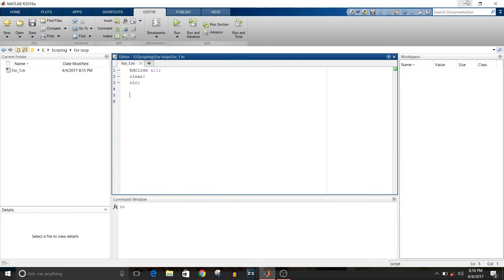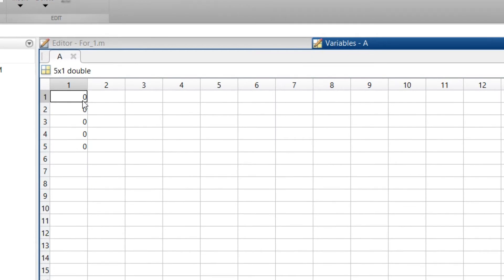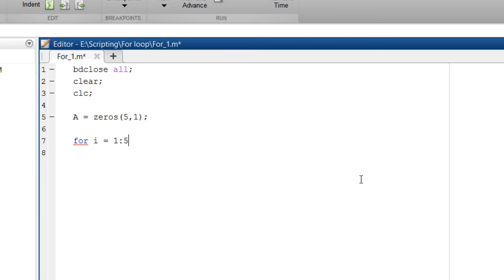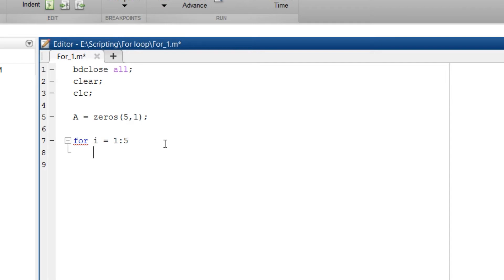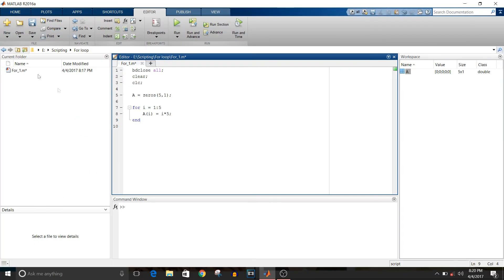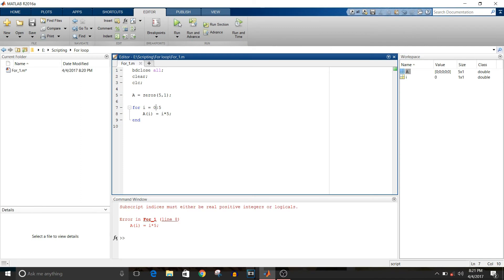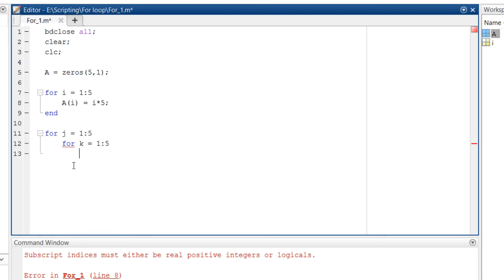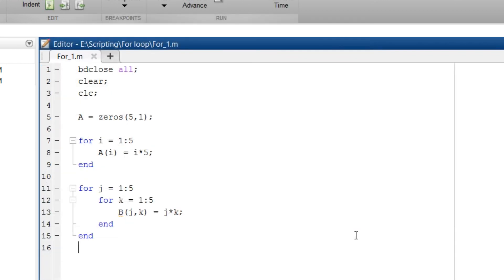MATALAB Scripting - 2 - For Loop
In this video, I have explained how to implement for loop in MATLAB script. It also explains nested for loop and do's and don'ts while implementing for loop.